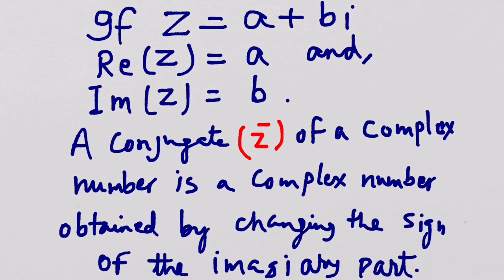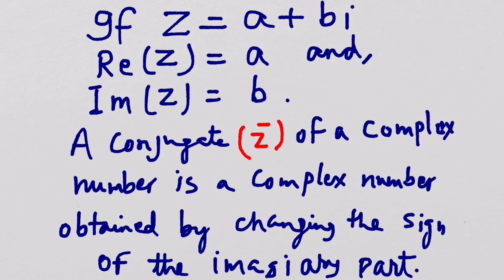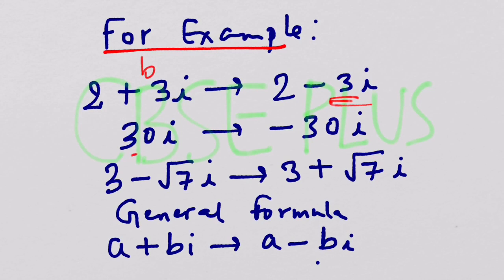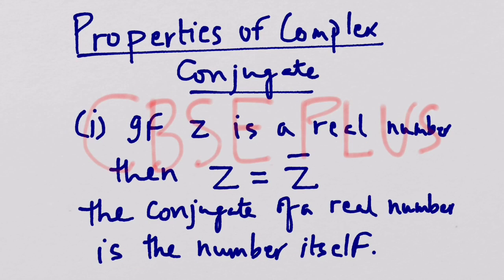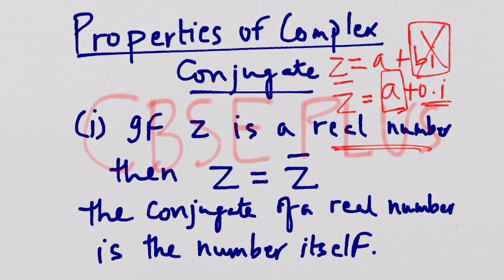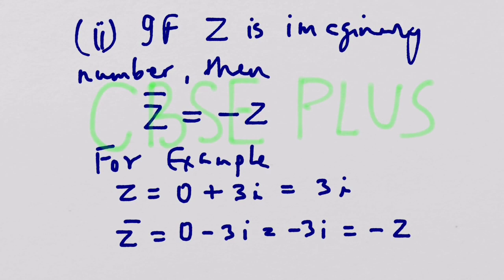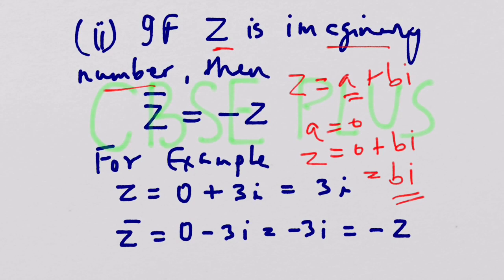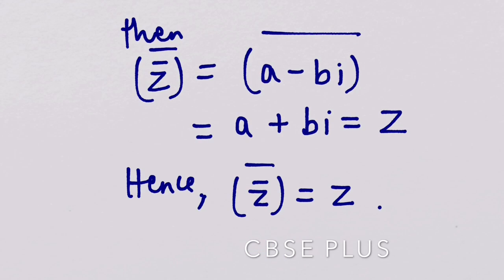Conjugate of a Complex Number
Complex Number the Conjugate of Complex Numbers
For Class 11th and 12th
Mathematics
Useful for CBSE and NIOS Students